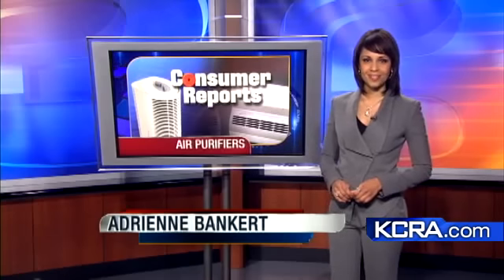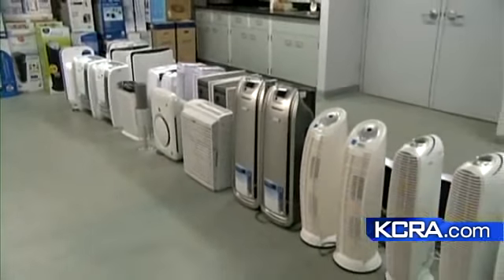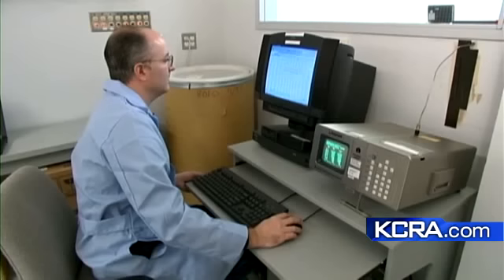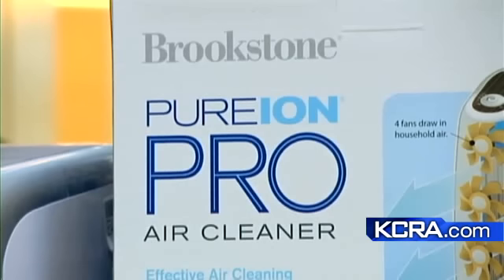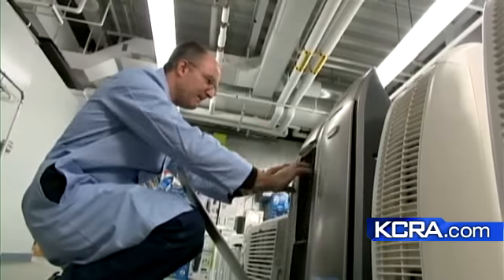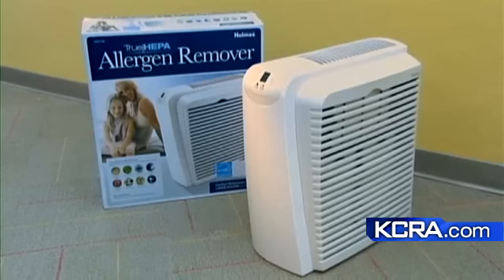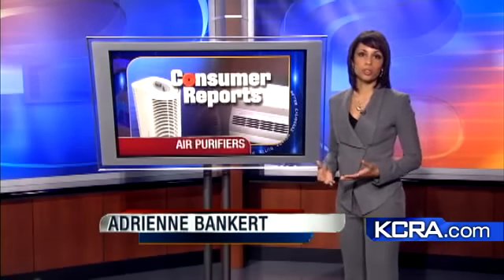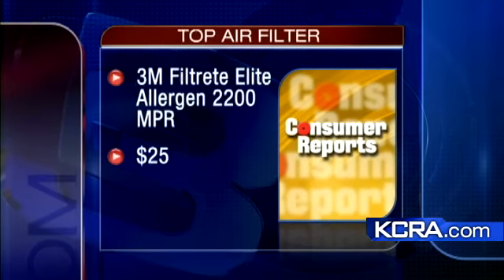Do Air Purifiers Work?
Consumer Reports tests air purifiers and makes recommendations for allergy sufferers.